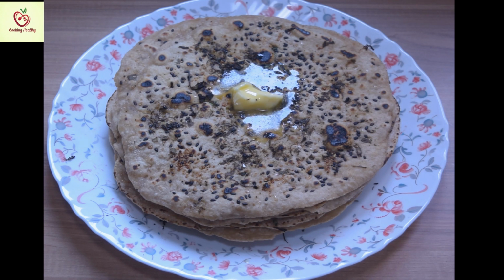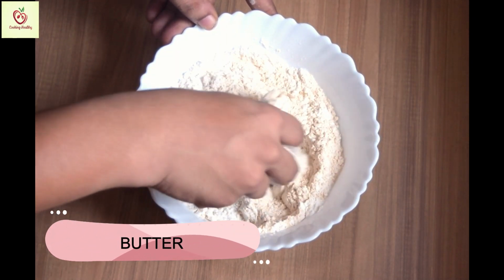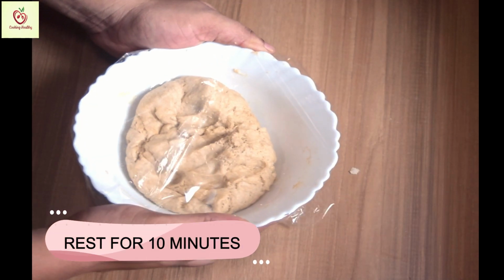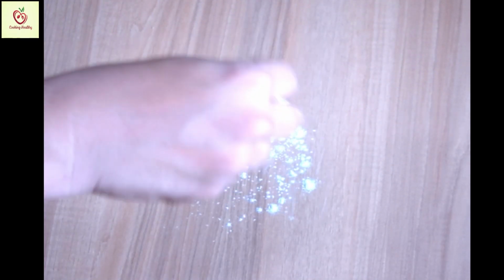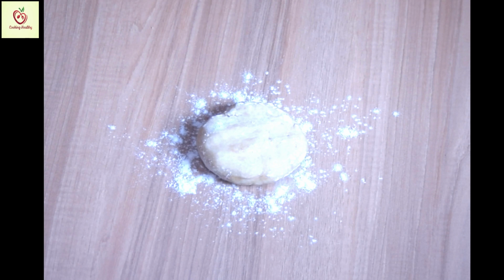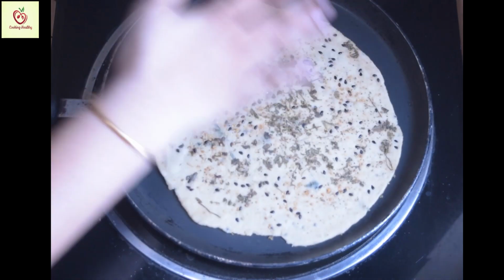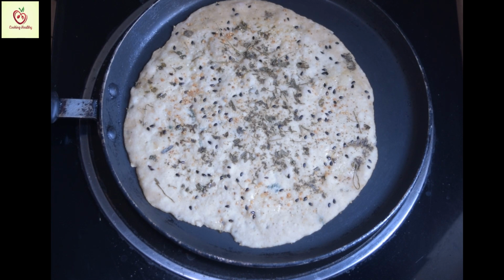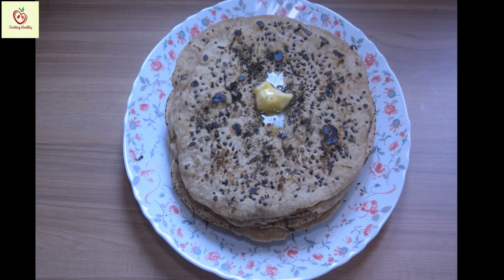kasuri methi roti|dried fenugreek leaves roti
kasuri methi is the dried leaves of fenugreek plant it has addictive taste and can be used in rotis
its strong aroma and flovour fascinate the taste buds.
INGREDIENTS
wheat flour 1cup
maida 1/4cup
butter 50 gm
kasuri methi
sesame seeds
garlic powder